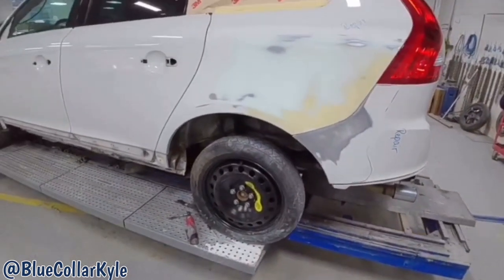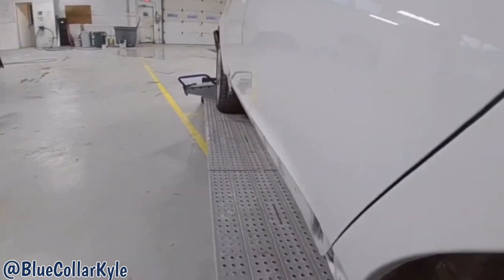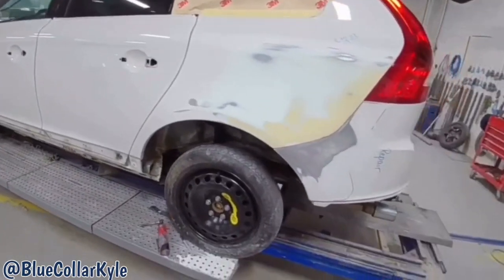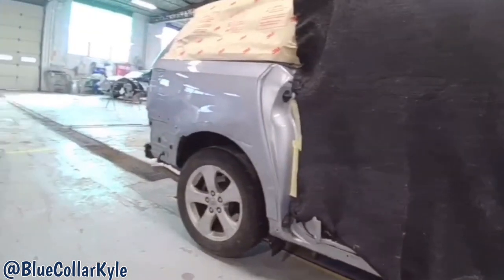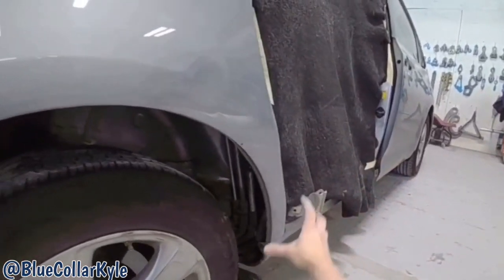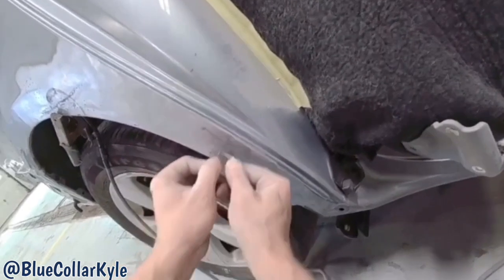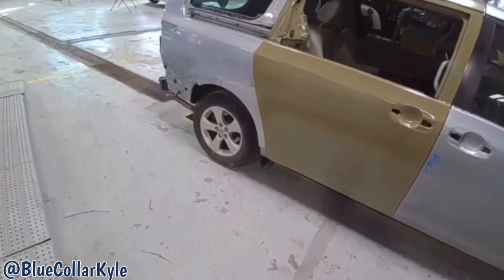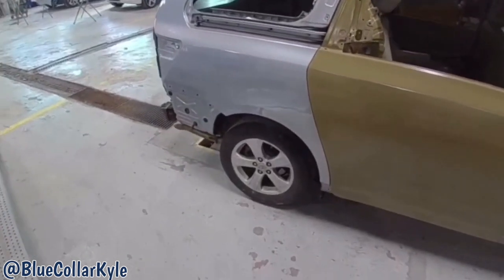Priming The Volvo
Episode #394
On today’s episode I get the Volvo repair from the last few days all primed up and ready for paint.  See episodes 392 & 393 for the first part of this repair.  Then I repair the quarter panel on a Toyota Sienna.  Don’t miss it!